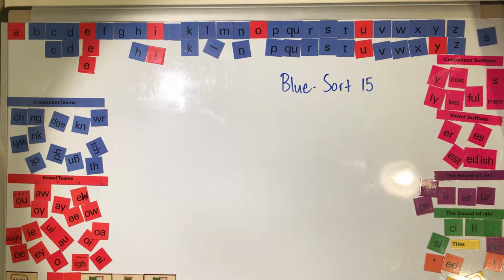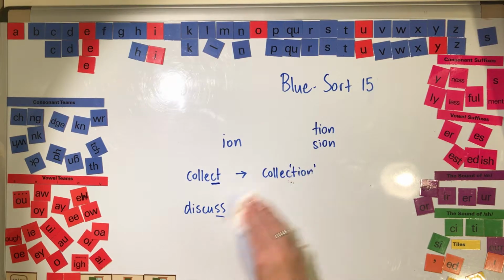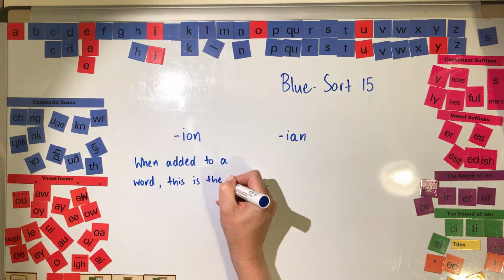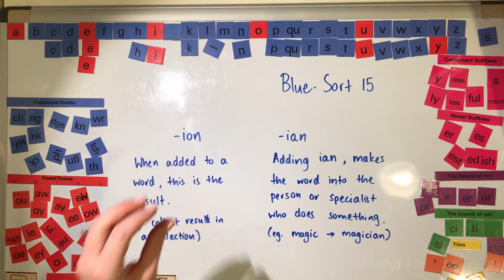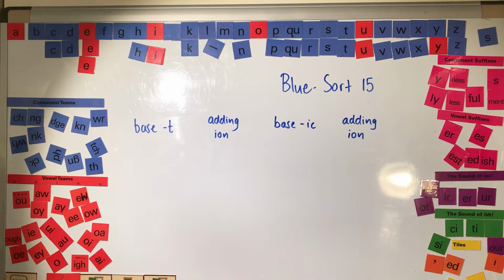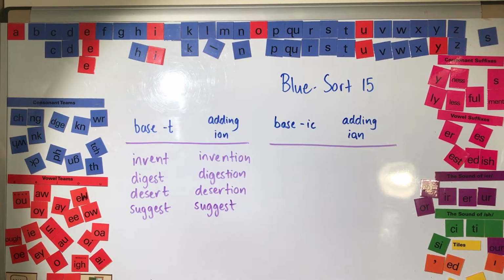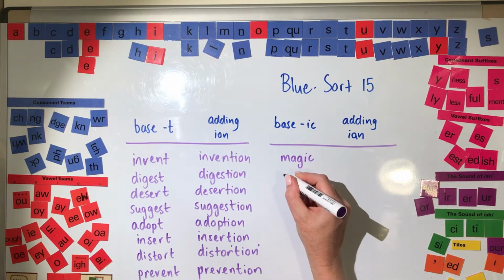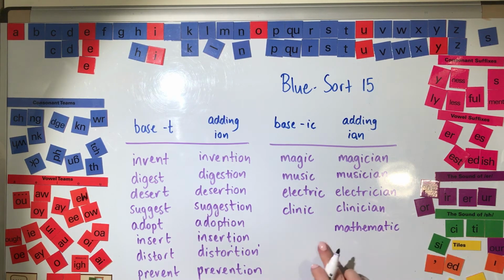Mrs. B- Words Their Way, Blue Sort 15